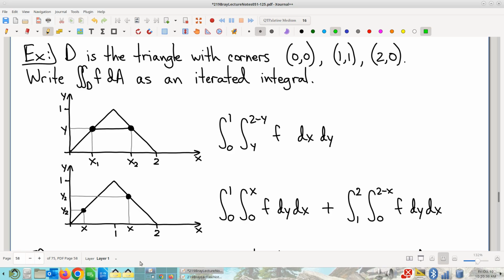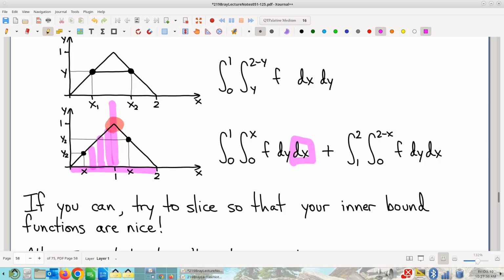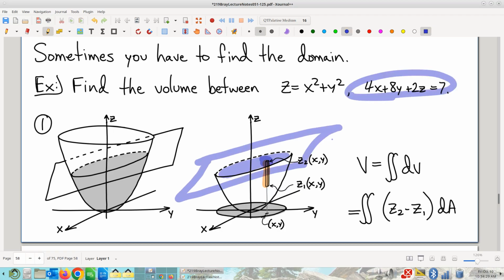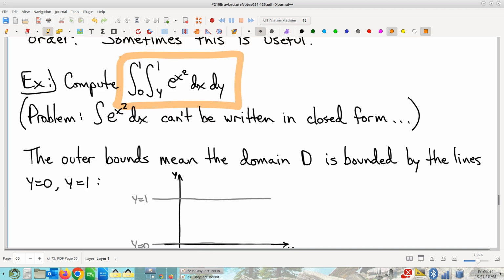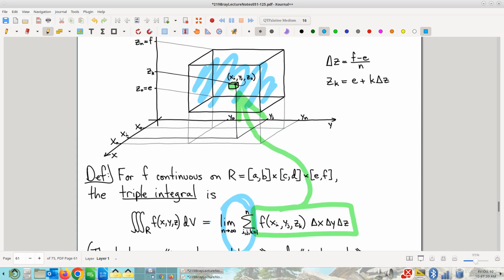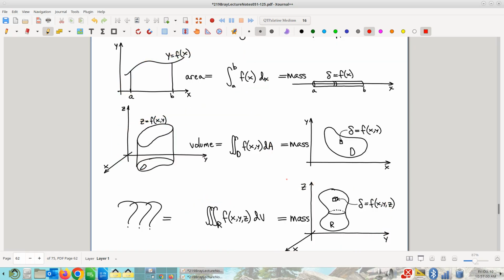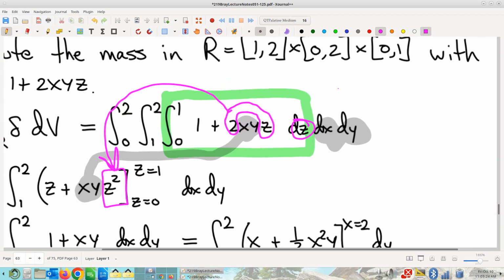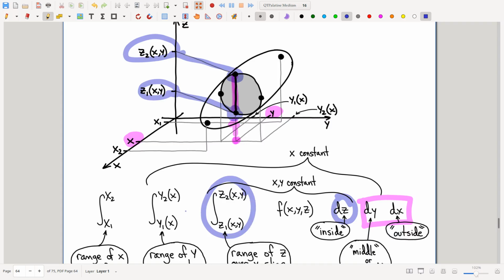2025 10 10 Math219 01